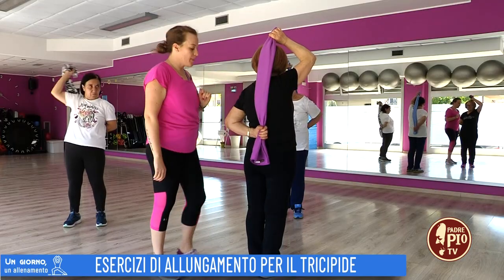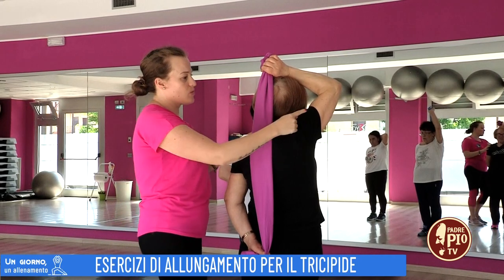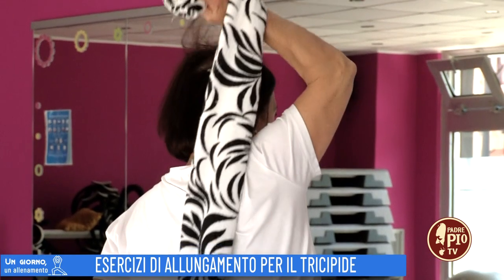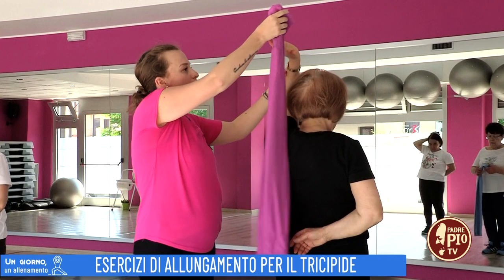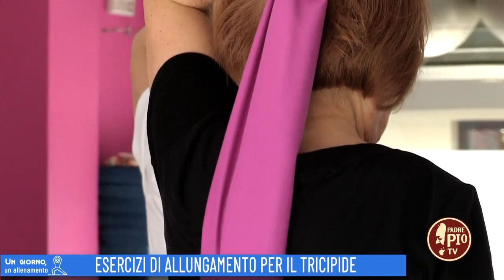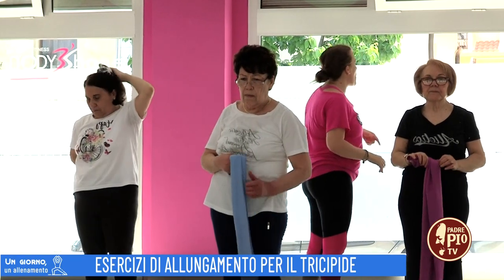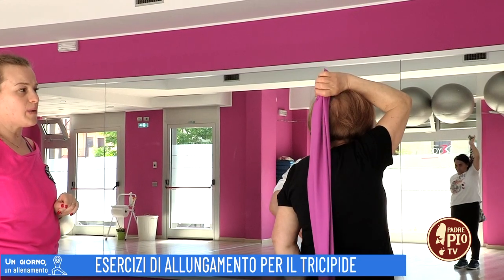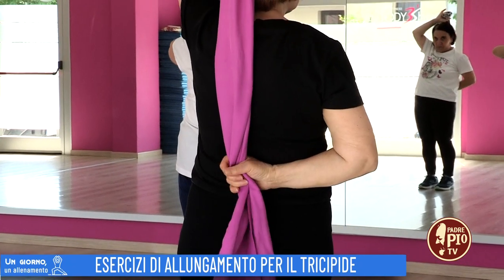Esercizi per allungamento del tricipite (Un Giorno, un allenamento 1 Novembre )